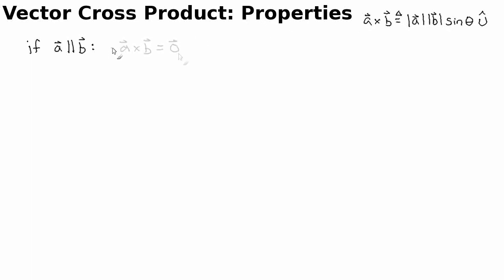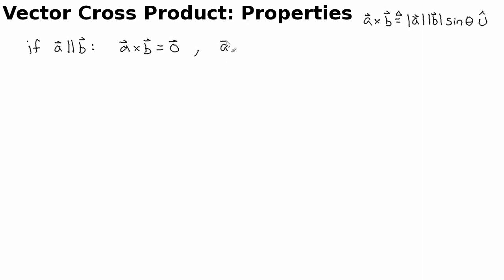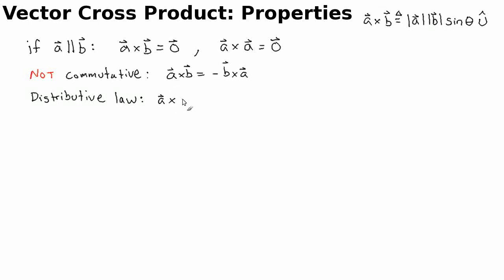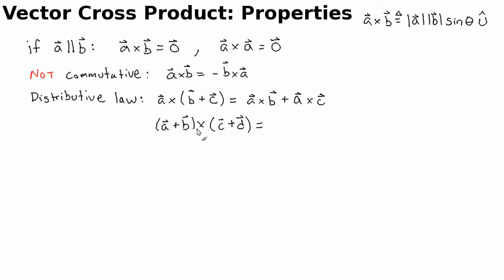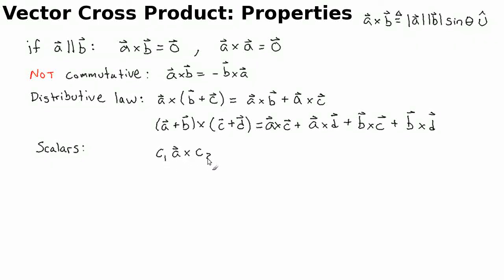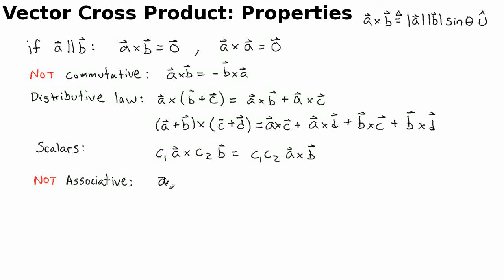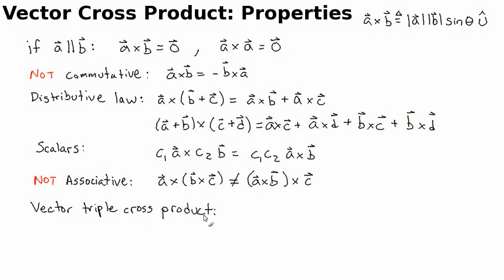Vector Cross Product: Properties